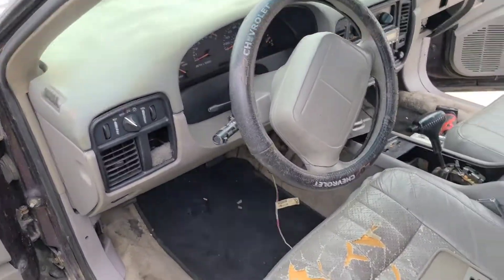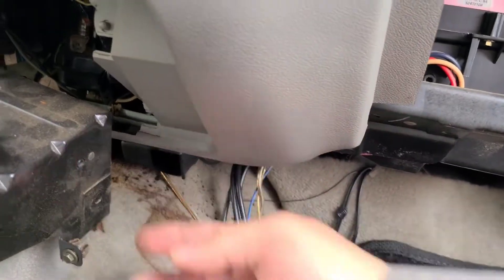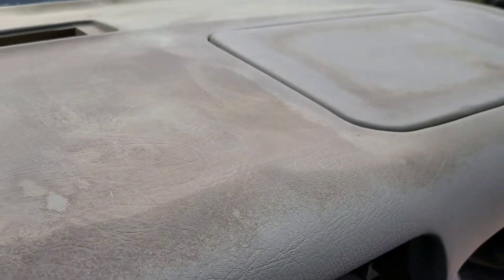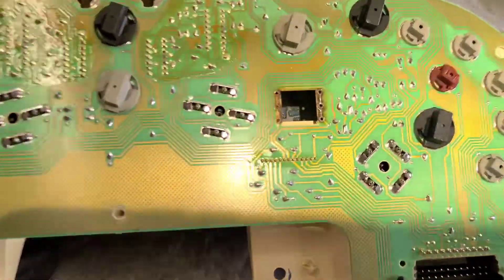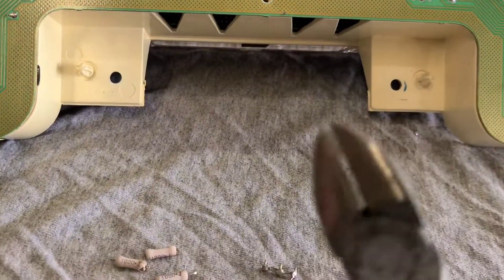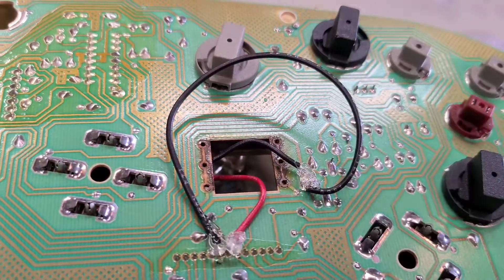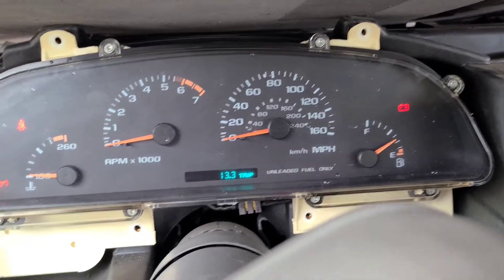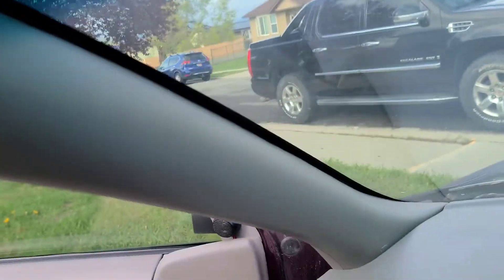96 Impala Odometer fix and dash removal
I bought this Impala with unknown miles because the digital odometer on the instrument cluster did not work. Its a common problem on these cars. I got the parts on Ebay after some soldering it worked.

Ebay part I used: